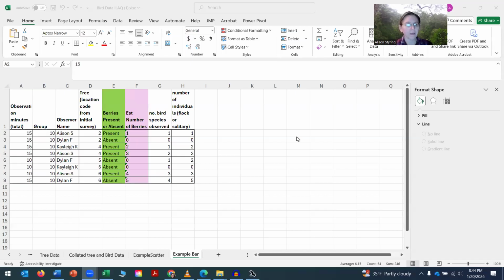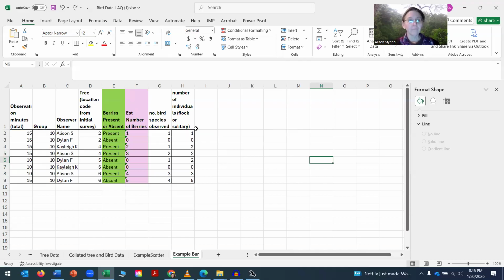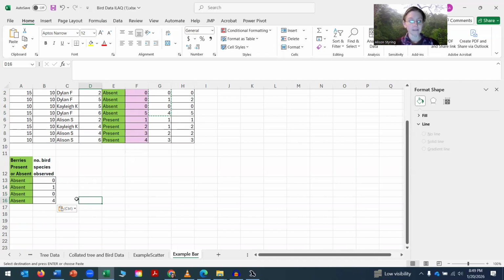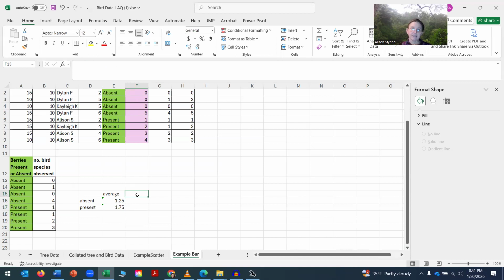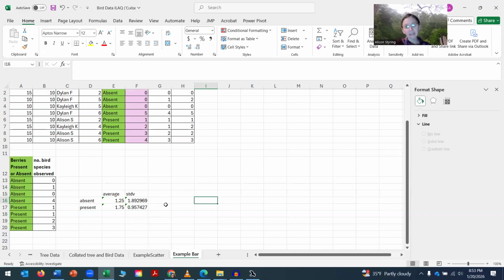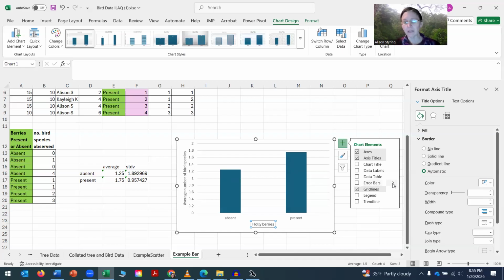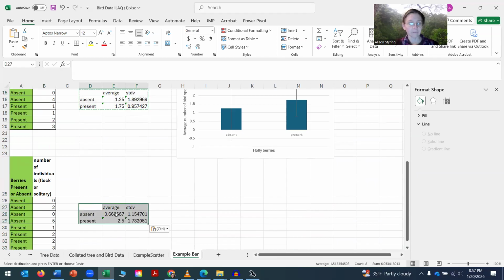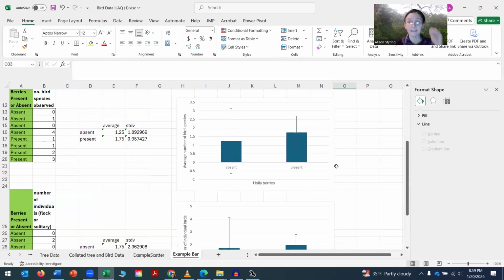Making a bar chart with custom error bars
Using the holly bird data, make a bar chart of berry presence/absence and bird numbers.